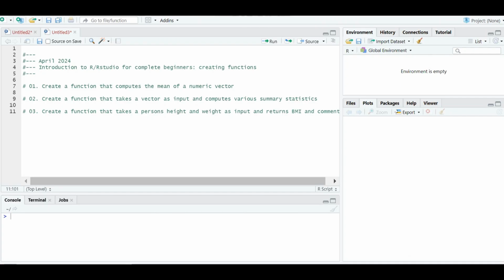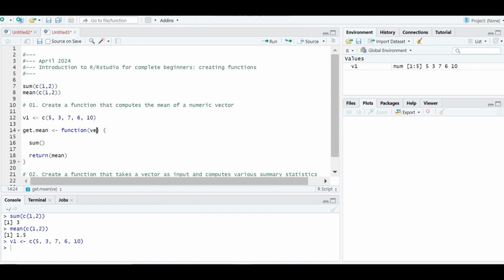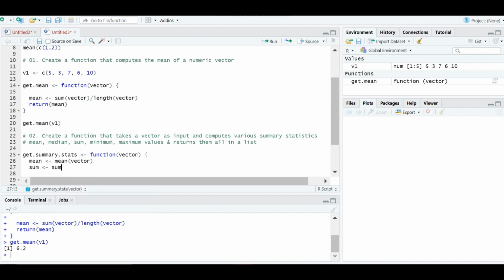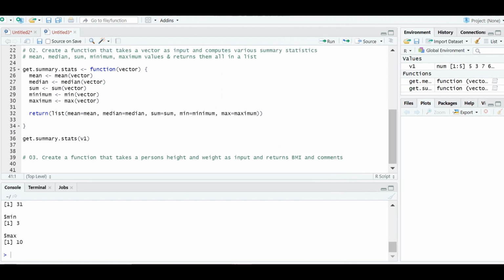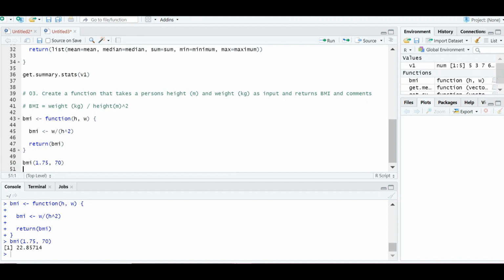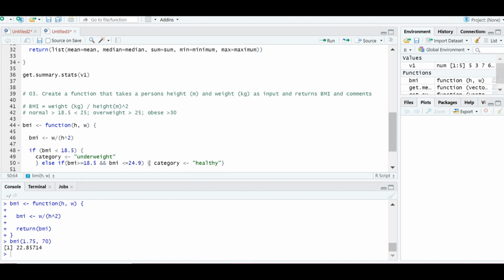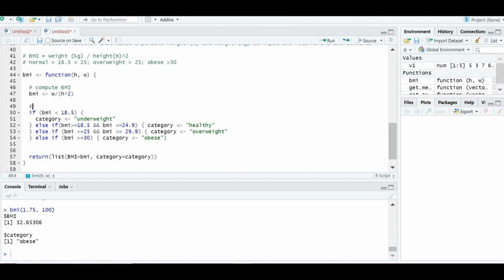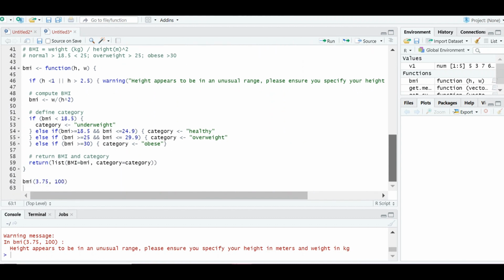R programming 101: Beginners Guide to Creating Functions in Rstudio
In this video we walk through the basics of making your own functions in R.